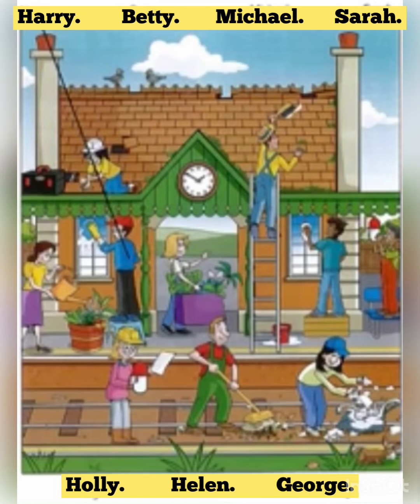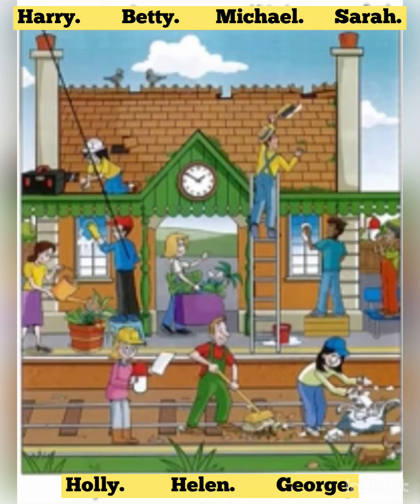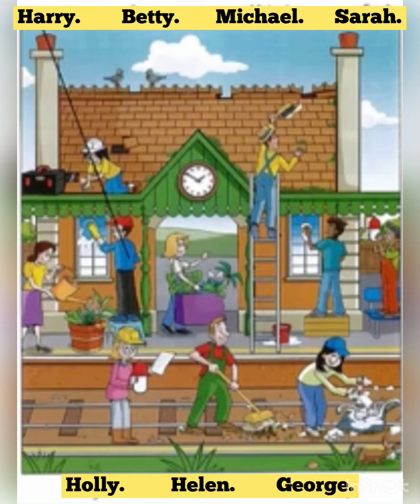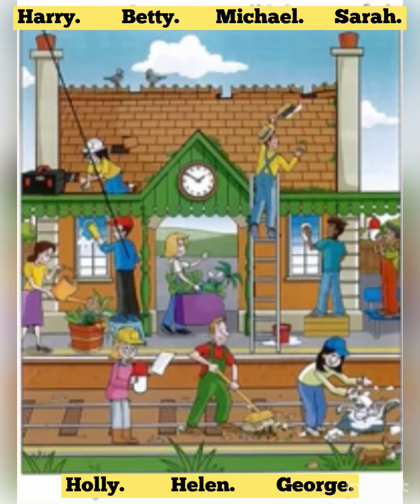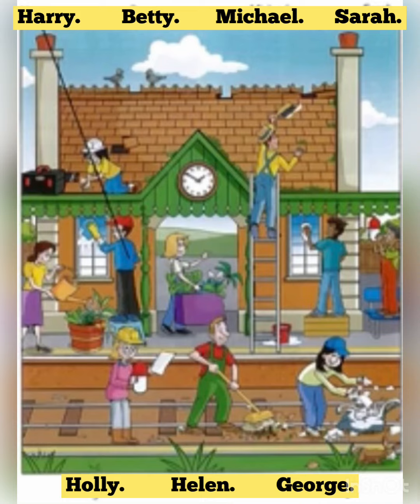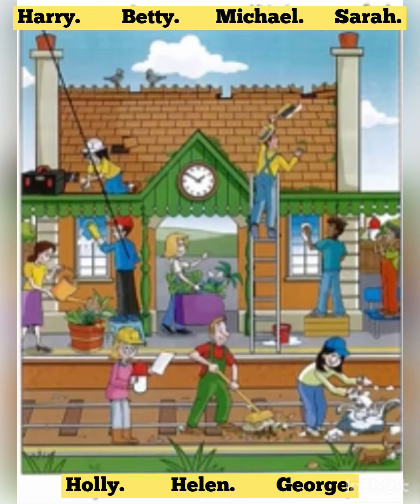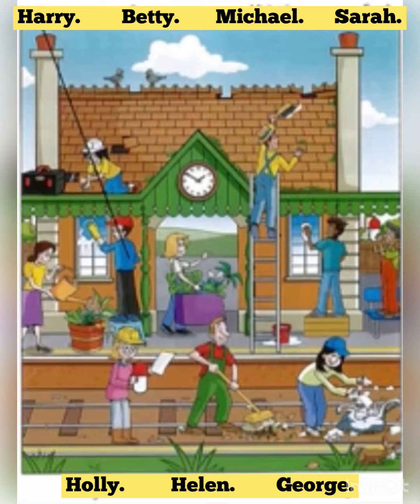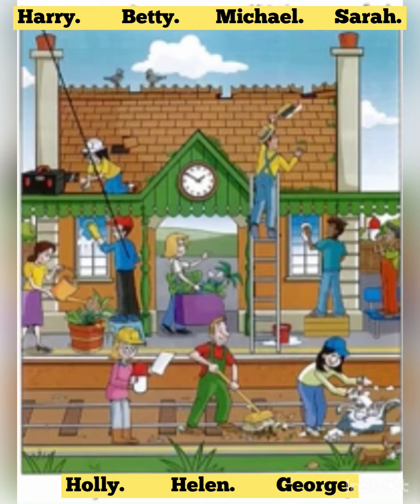Flyers listening - Part 1.